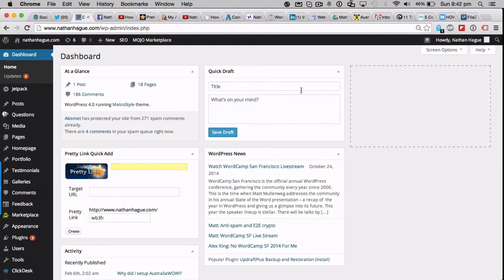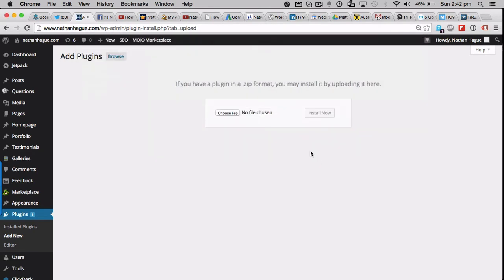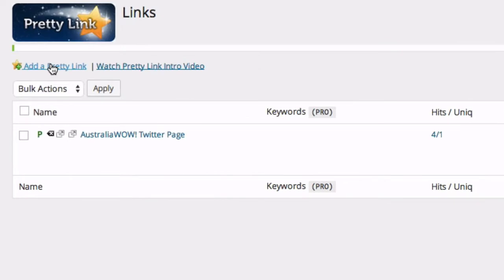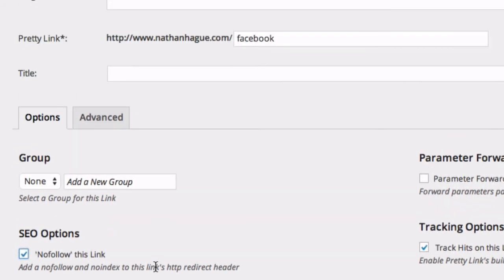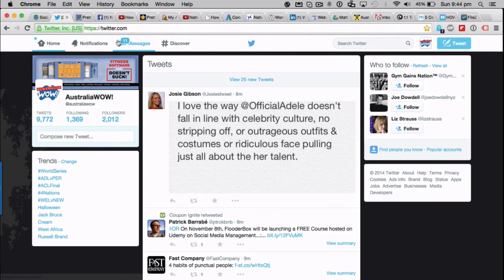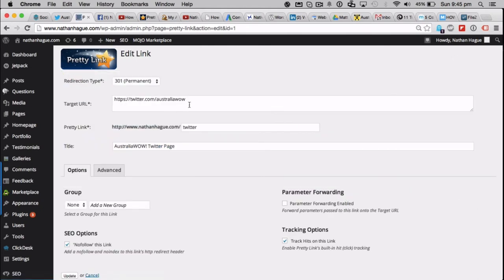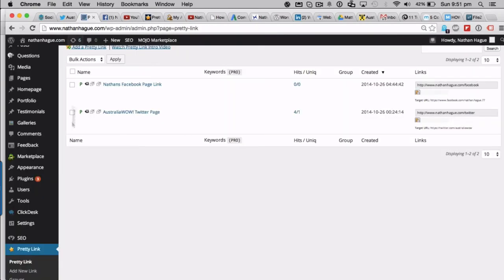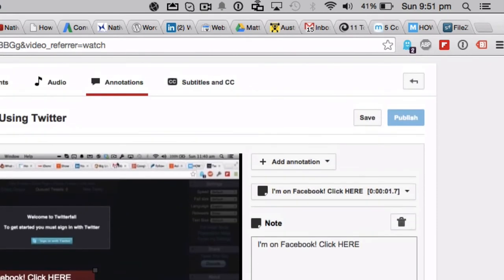Get 100 Clients in 30 Days: How To Add Social Links in YouTube Videos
In this class, I show you how to add links to your social network pages, directly from your YouTube video. This is great to get integrate all your online marketing efforts into a single strategy.

Note that the links WILL NOT WORK on mobile at this time - they only get seen on desktop playback of your videos.

You'll need your own Wordpress website (not one on wordpress.com), and you'll need a small inexpensive plugin that I show you in the video.

This is all part of my "Growthhacking your PT Business: Get 100 Clients in 30 Days" series of video lessons.